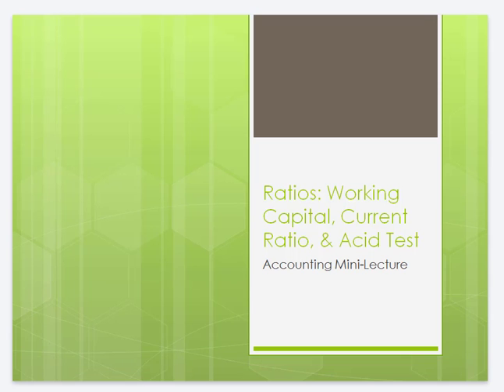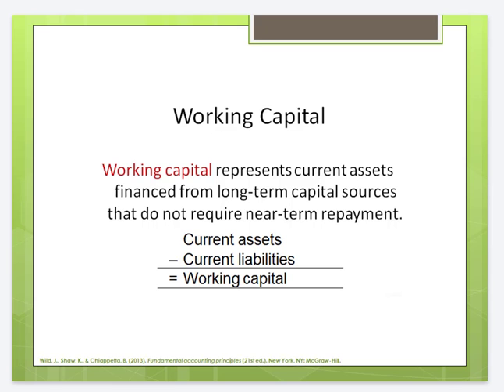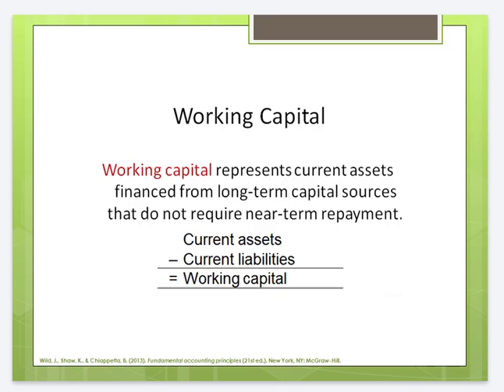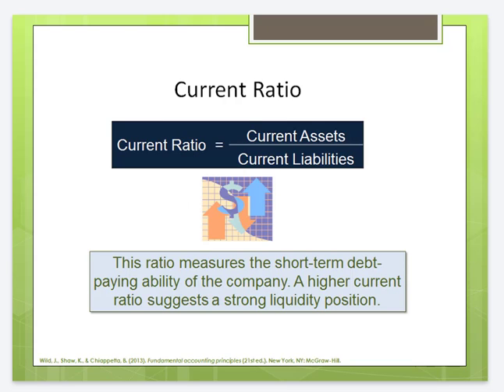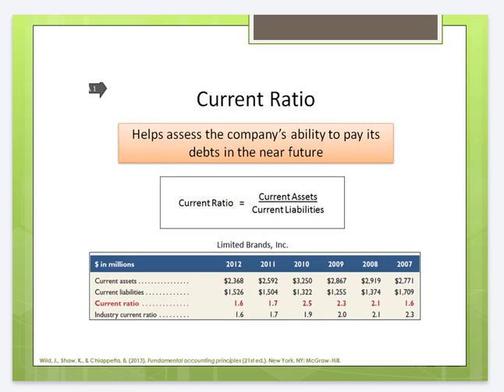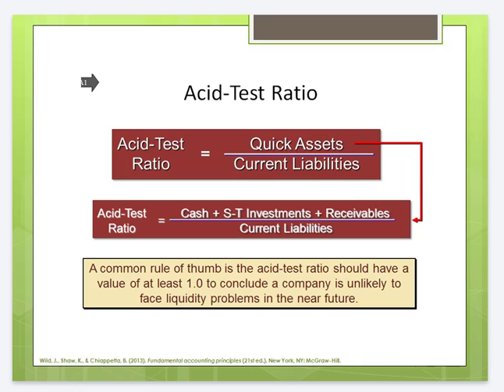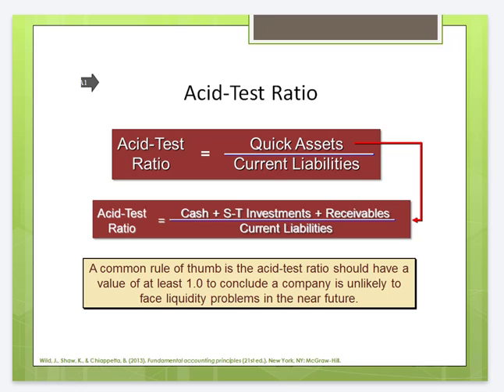Financial Statement Analysis Liquidity Ratios